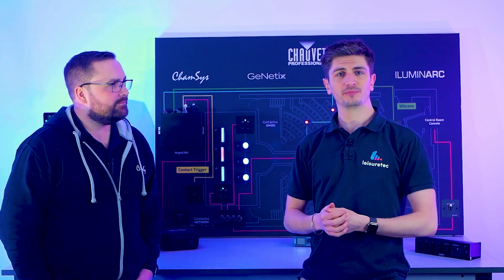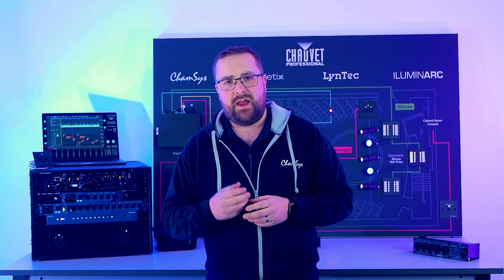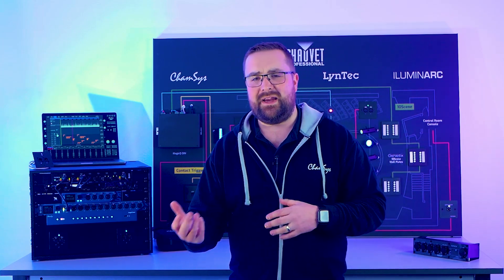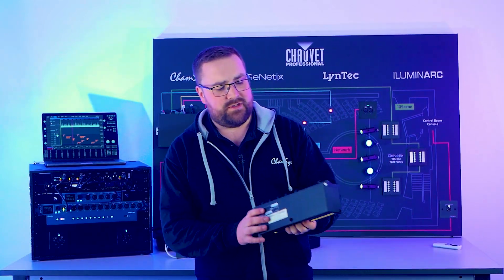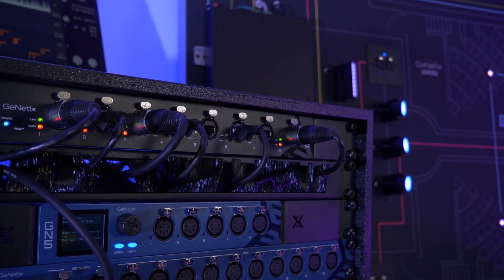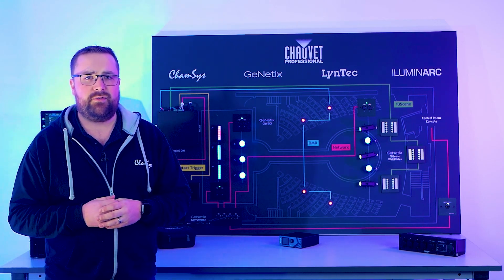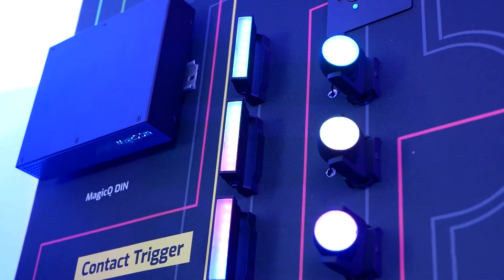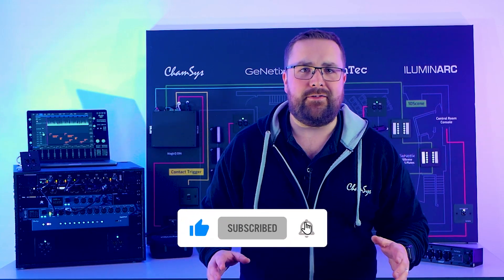ChamSys GeNetix...Everything you NEED to know!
GeNetix was designed by ChamSys to help streamline installed systems as well as withstand the rigours of live touring 🤘🏼... but how?

In this video, ChamSys expert, Tyler Lloyd, goes through each product in the family giving you real life examples of how GeNetix truly reflects decades of DMX expertise. 🛜

So, what is GeNetix? GeNetix simplifies data distribution with a complete range of Ethernet-DMX Nodes, Network Switches, PoE Devices, Gateways and Wall Controls, giving you the glue in your installations and gigs between lighting control and lighting fixtures. 💡

What do you think of GeNetix? And how useful did you find this video? 👇🏼💬

00:00 Intro
00:50 GeNetix Nodes Features and Overview
03:19 GeNetix GN5 & GN10 Focus
04:02 ChamSys MagicQ Software Unlock
04:42 GeNetix GW2I & GW2O Wall Plates
05:48 GeNetix GN4IP IP Rated Node
06:09 GeNetix Switches Breakdown
07:10 GeNetix GS5IP IP Rated Network Switch
07:27 Why use Art-Net & sACN?
08:39 GeNetix GN10R & GN10P Features
09:34 GeNetix Application Demo
13:00 Outro